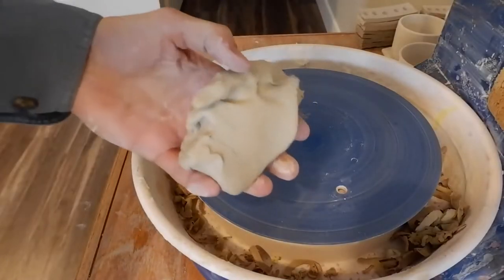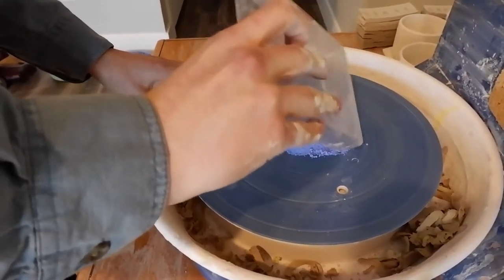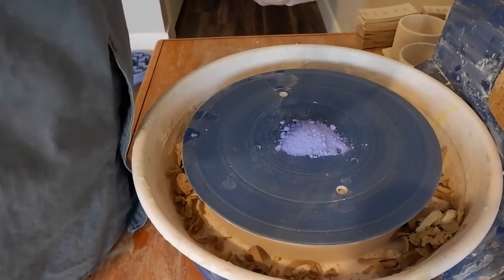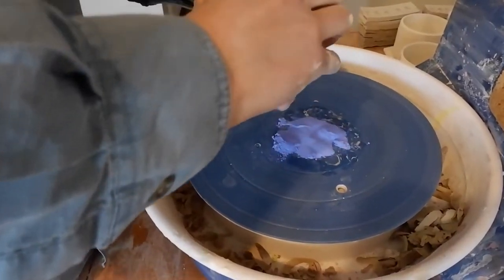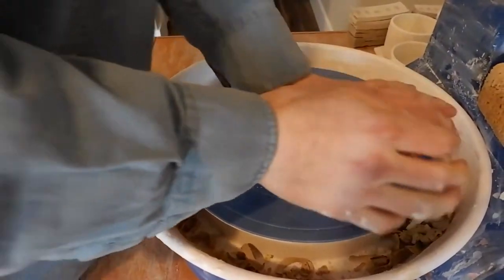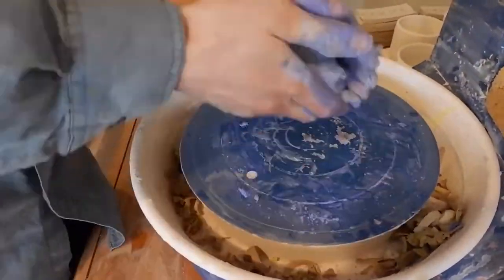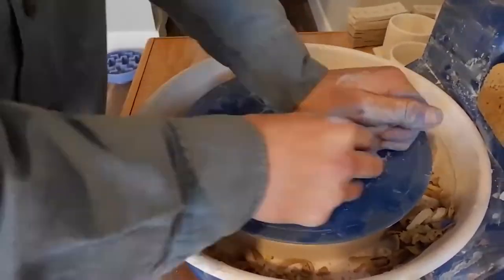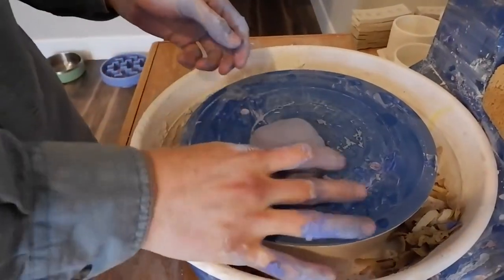How to color porcelain clay at home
In this video, SPS clay tech Tyler Didier demonstrates how to color white porcelain using Mason stain.

For the demonstration, he's using our Dove Porcelain and Mason stain 76306 Vivid Blue.